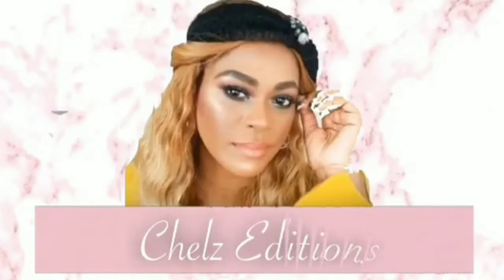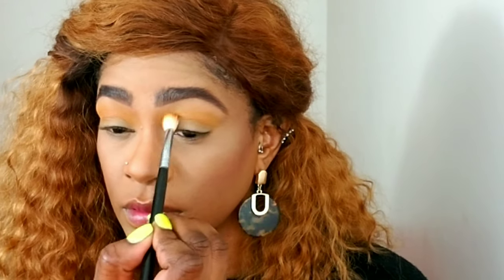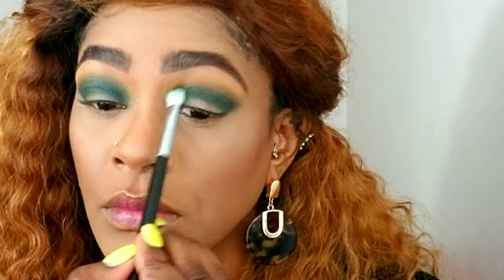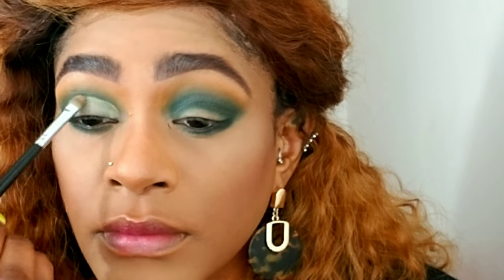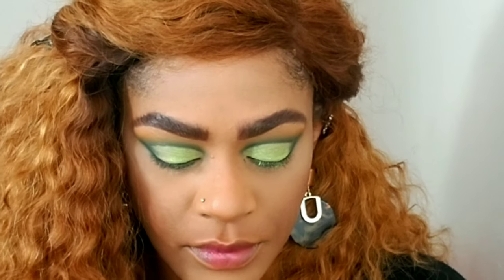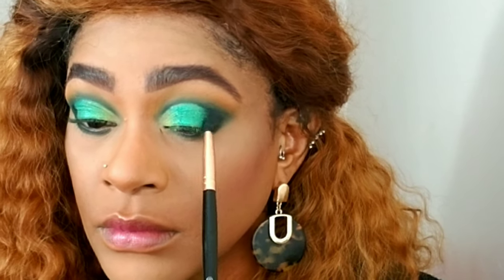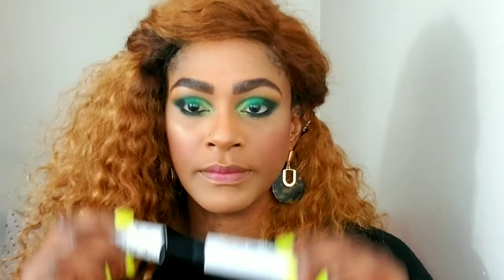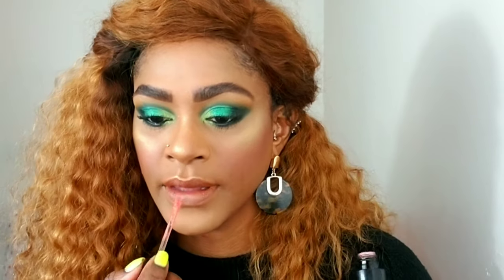Shades Of Green Eye Makeup Tutorial|RAINBOW SERIES (2019)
Hey loves,the rainbow series continues with more shades of green. Today i went a little dramatic with it and created a green cut crease eye makeup look. Njoy!

PRODUCTS
jaclyn x morphe armed and gorgeous & dark magic
wet n wild pachy keen lipstick & metallic lip my tulips are sealed